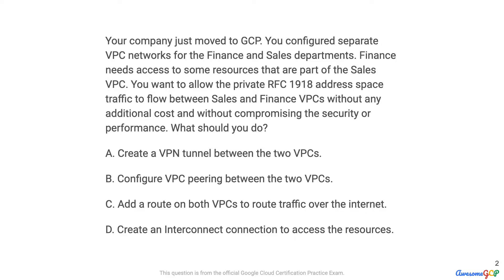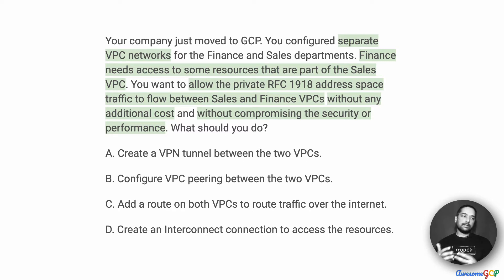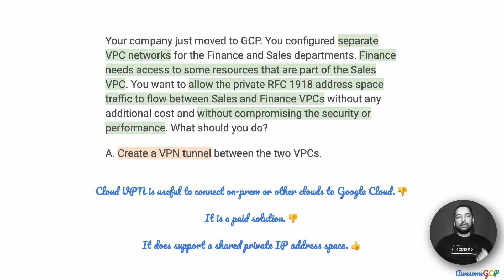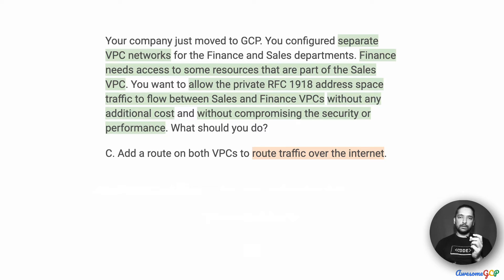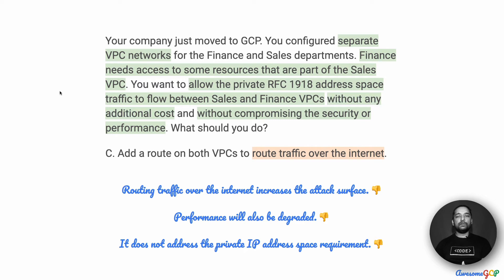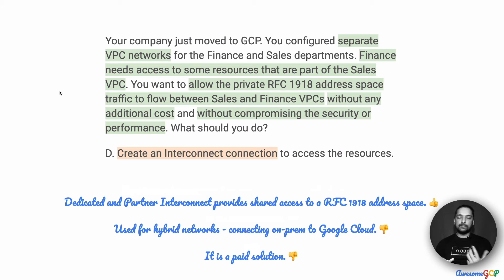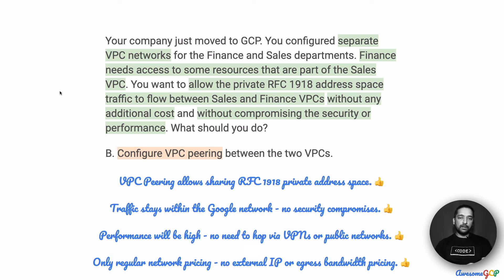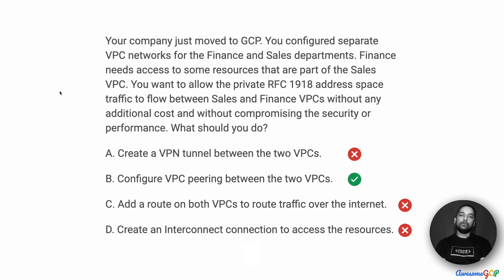PCNE-3 Quick, GCP Professional Cloud Network Engineer - RFC1918, VPC, Peering, VPN, interconnect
"Your company just moved to GCP. You configured separate VPC networks for the Finance and Sales departments."